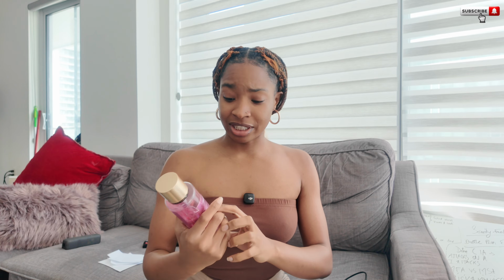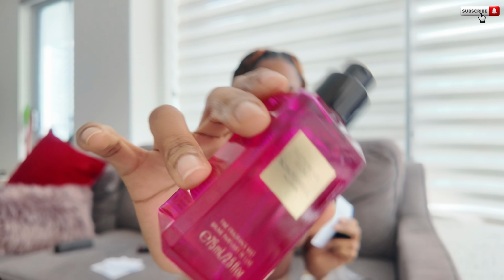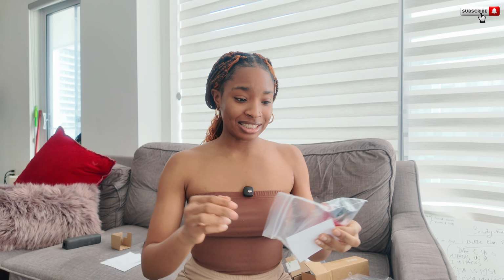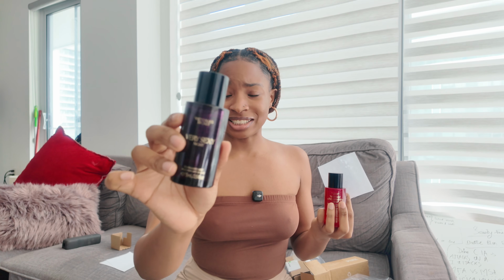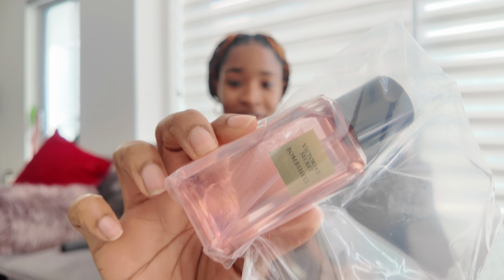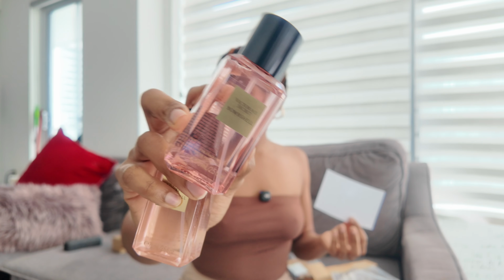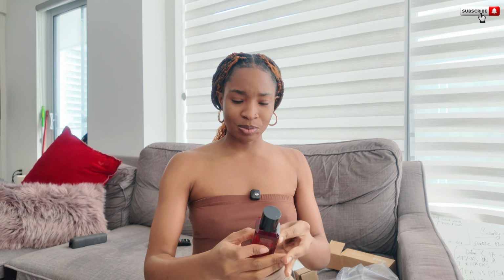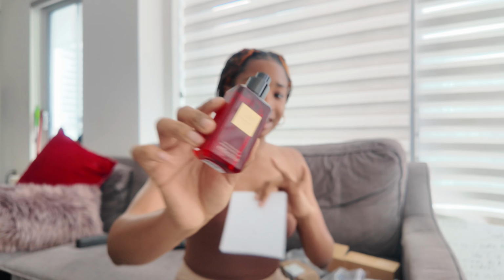VICTORIA’S SECRET FRAGRANCE MIST HAUL 🛍️✨ | VERY SEXY NIGHT vs BOMBSHELL COLLECTION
Hey Bellas🦋,how’s the week going? Let’s take a dive into the VICTORIA SECRET MIST COLLECTION ✨ is it really worth it? honest review

I hope you love this video as much as I loved making it for y’all!

Let’s be friends SC , IG : SharonOraa

❤️Please show some Love & Support to  this channel to bring more content like to life❤️

Hope to see you in my next video!